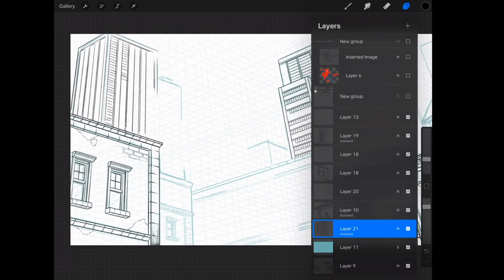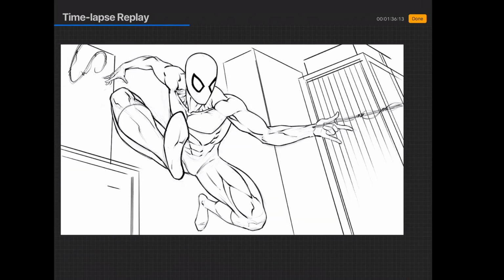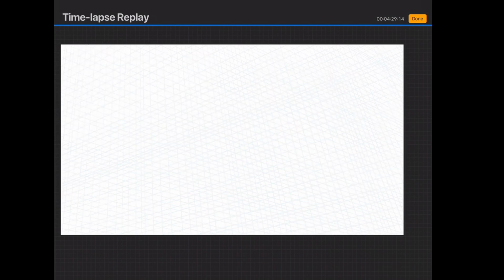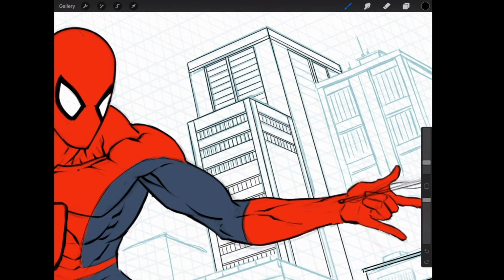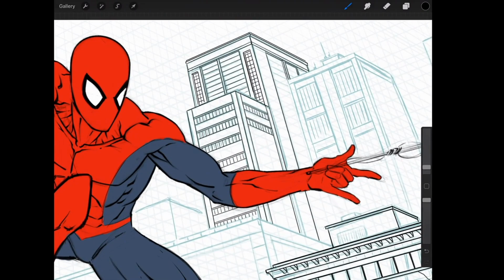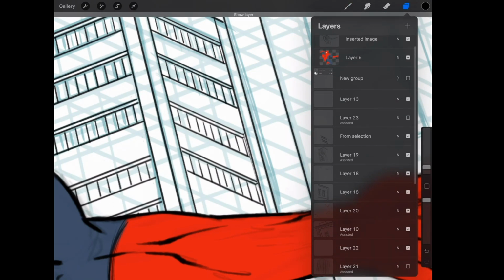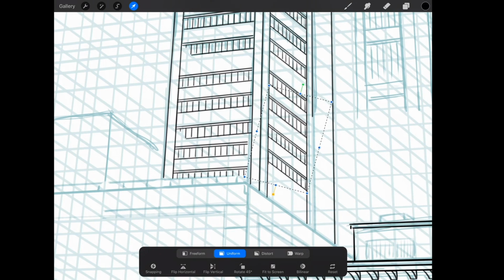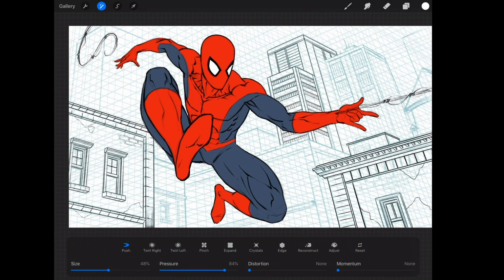Tips on Perspective Drawing with the Procreate App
Want to Learn more on Perspective Drawing?

In this lesson I give you some tips and tricks on drawing backgrounds in perspective using the Procreate app.  Perspective drawing isn't as hard as you might think and some of the tools here make things much easier to focus upon.  Here I show you how I use a perspective grid and the perspective guides to create my illustration as well as how to save time by copying and pasting the windows.  Try to simplify things and build upon the basic concepts as you practice.  You'll be drawing cool backgrounds in no time!

Let me know if you have any questions and thank you for supporting this channel.  ;)

Sincerely,